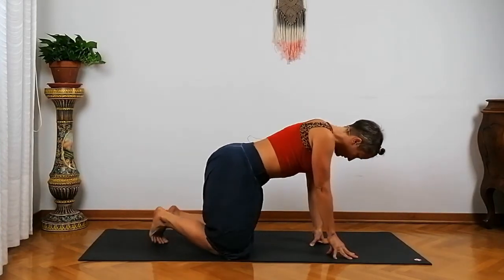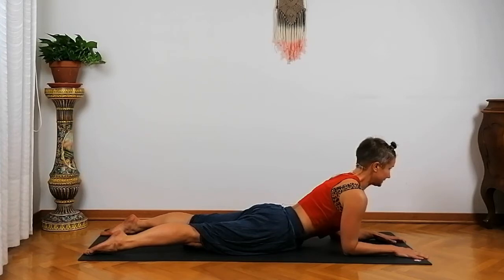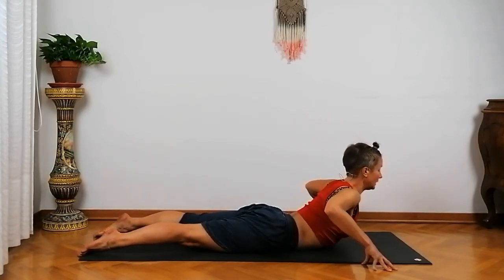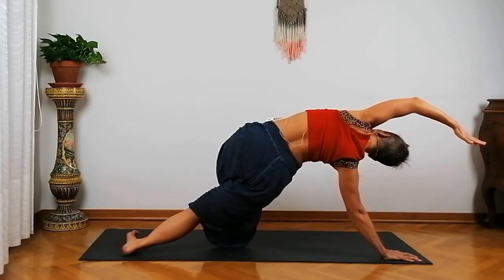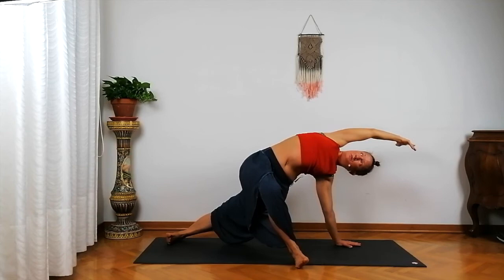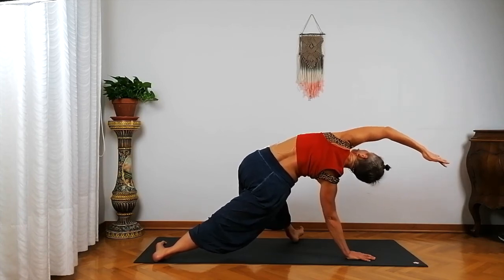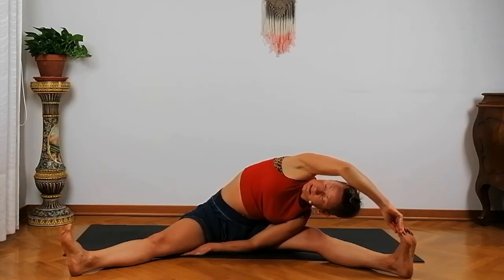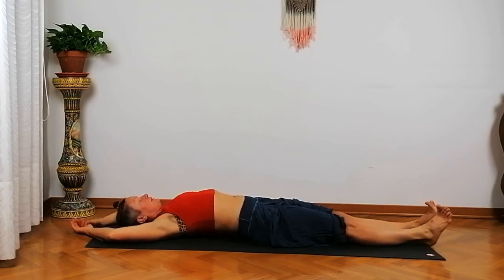𝟺𝟶-𝚖𝚒𝚗𝚞𝚝𝚎 𝚎𝚗𝚎𝚛𝚐𝚢 𝚢𝚘𝚐𝚊 𝚏𝚕𝚘𝚠 | 𝚏𝚘𝚛 𝚎𝚟𝚎𝚛𝚢𝚋𝚘𝚍𝚢 | 𝚔𝚒𝚖 𝚊𝚗𝚍𝚎𝚛𝚜𝚘𝚗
This 40-minute energy flow will help get out the kinks, lengthen out your side body, and build strength all over. This is a playful, fun practice for anyone who would like to give it a try! We will explore some activations and movements that might be new to you, so try to let go of all expectations and come to this with an open mind, ready to explore! As always if you need to modify or take a pause, that option is always there for you, so listen carefully to what your body is telling you.